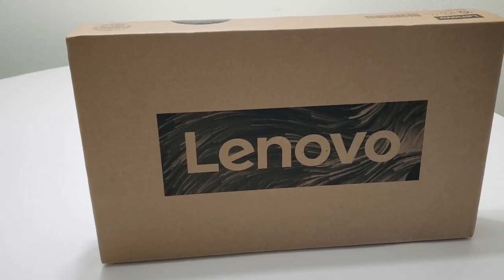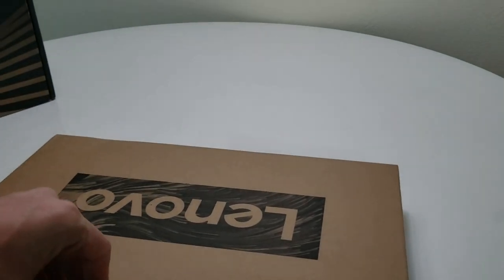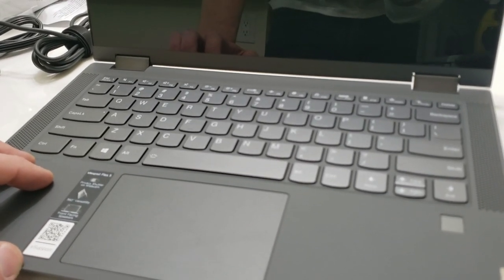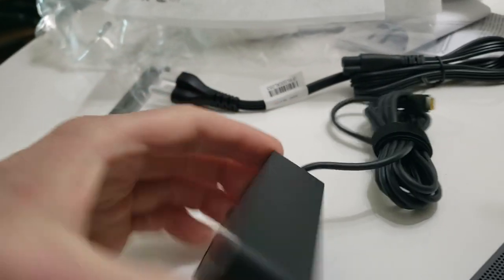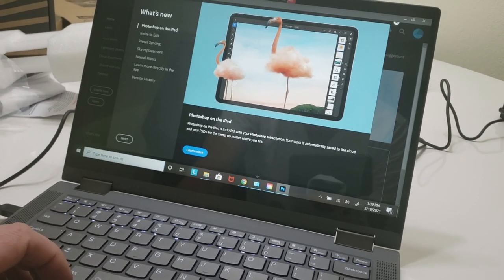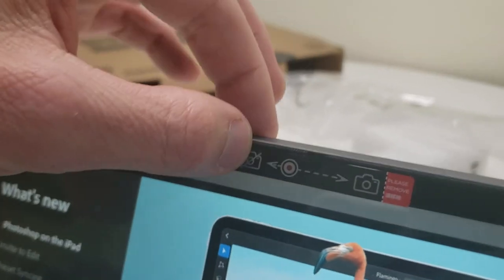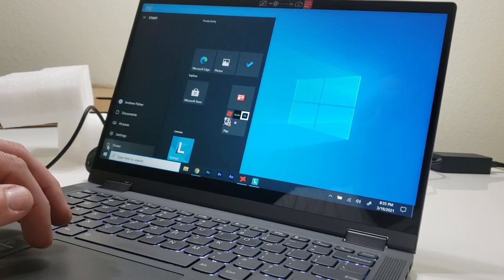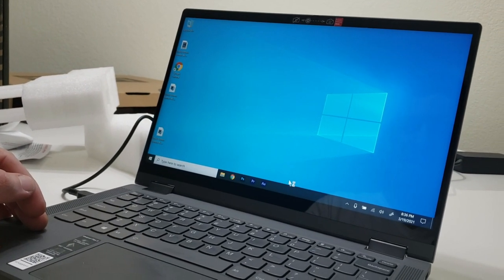Lenovo Flex 5 AMD Ryzen 7 4700U Unboxing / Review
The new Lenovo Flex 5 Ryzen 7 4700u 2-in-1 laptop, the Ideapad Flex 5 is awesome! Here's a quick unboxing / hands on / review. I try to reply.

In this review I compare the new Lenovo Flex 5 Ryzen 7 4700u  with Lenovo's YOGA 3 14 and review the size difference, quality, and speed of the laptop.

I highly recommend this computer.

For comparison, I recommend taking a look at these:
Lenovo Flex 5
Dell Inspiron - 14 7000
HP Envy x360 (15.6 inch screen)
ASUS VivoBook Flip 14 (less RAM)

Product Description (from Lenovo.com):
A 2-in-1 for a versatile lifestyle
Boasts fast and reliable AMD Ryzen™ processors
14 inch FHD IPS touchscreen & 360-degree hinge allows you work efficiently in any mode
Long battery life makes this versatile 2 in 1 great for work, home or school
Physical webcam privacy shutter & fingerprint reader provide additional privacy & security
Get creative & stay on point with your tasks via optional digital pen (not included)

Here are the specs (from Lenovo.com:

Processor: AMD® Ryzen™ 7 4700U Processor (2.00 GHz, up to 4.10 GHz Max Boost, 8 Cores, 8 Threads, 8 MB Cache)
Operating System: Windows 10 Home 64
Display Type: 14.0” FHD (1920 x 1080) IPS, glossy, touchscreen, 250 nits
Memory: 16 GB DDR4 3200MHz (Soldered)
Hard Drive: 512 GB PCIe SSD
Warranty: 1 Year Depot or Carry-in
Graphics: Integrated AMD® Radeon Graphics
Camera: 720p HD
Fingerprint Reader: Fingerprint Reader
Keyboard: Backlit - US English
Wireless: 802.11AC (2 x 2) & Bluetooth® 5.0
00:00 - [ Comparison with Lenovo Yoga 3 14 ]
3:47 - [ Actual unboxing ]
4:28 - [ Me interrupting to yammer on about the power cord ]
5:31 - [ Resume unboxing ]
6:10 - [ Long blurry shot of the computer ]
6:44 - [ One-hand lifting of screen ]
7:03 - [ Build quality ]
9:17 - [ Removing protective film from charger ]
10:04 - [ Bloatware Section 1 ]
12:30 - [ Adobe/AMD concerns ]
14:48 - [ Ports, power button, charger weirdness ]
16:08 - [ Backlit Keyboard, Screen Brightness, Camera Privacy Slider ]
19:33 - [ Bloatware Section 2 ]
20:07 - [ Final Review + Experience with Adobe ]
21:51 - [ Screen Brightness Possible Janky Fix ]
25:38 - [ Startup speed ]
27:00 - [ You're welcome :) ]